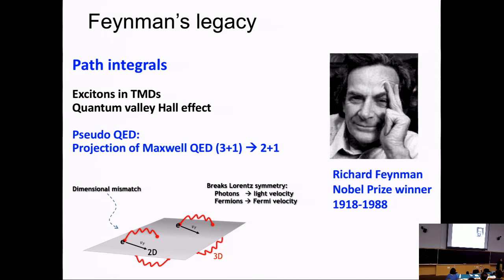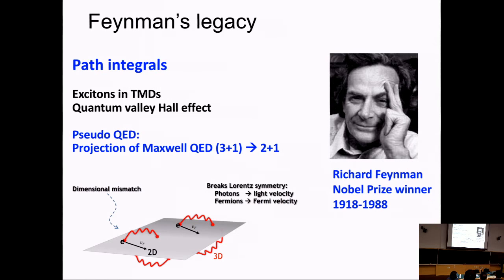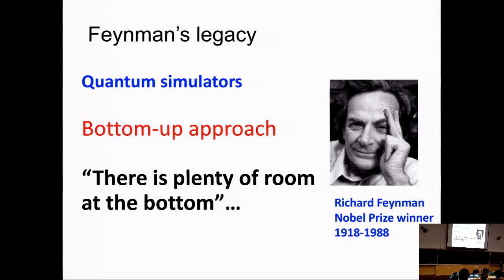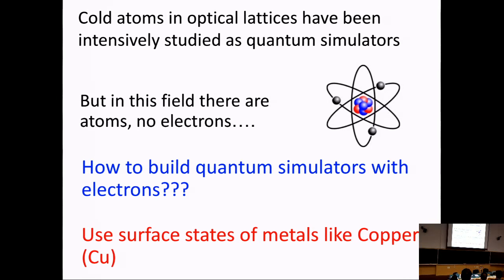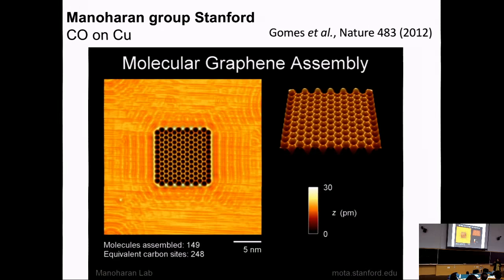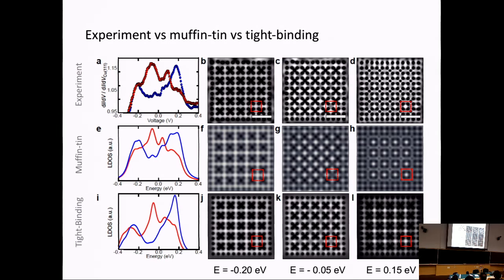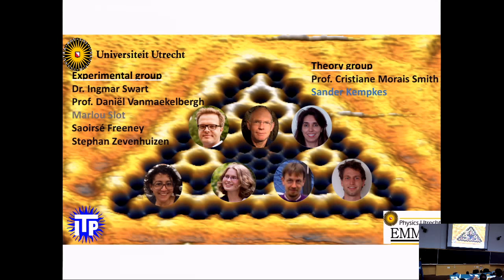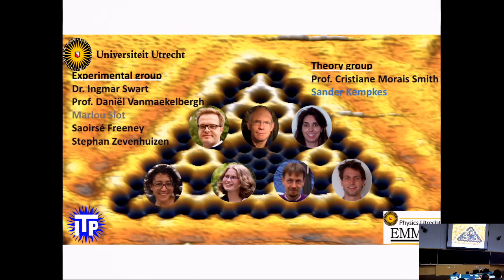Quantum spin-orbital liquids in j=3/2 systems - Rodrigo Pereira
Workshop on Strong Electron Correlations in Quantum Materials: Inhomogeneities, Frustration, and Topology

Rodrigo Pereira (International Institute of Physics-UFRN, Brazil)